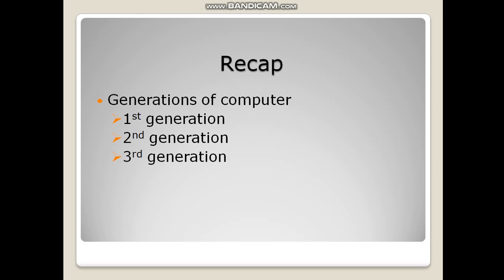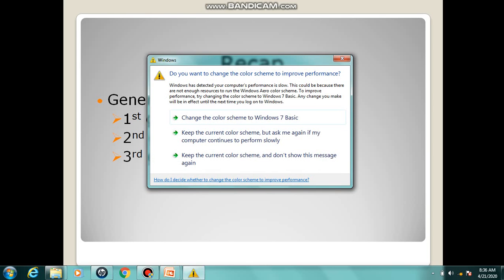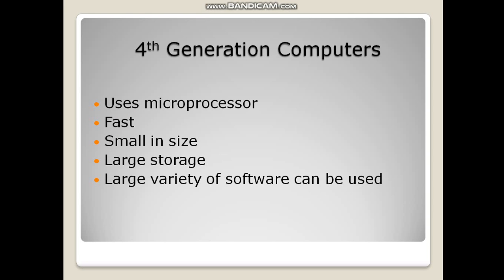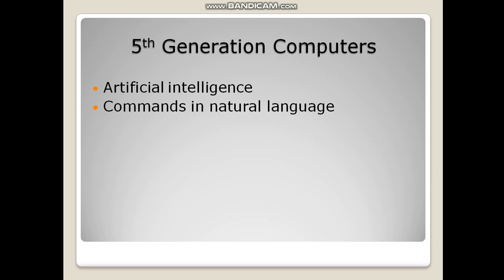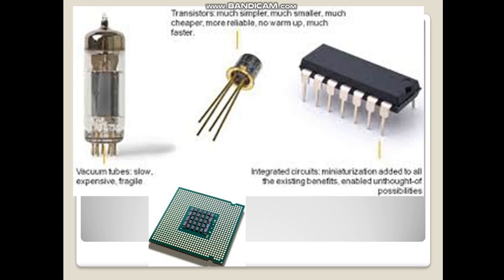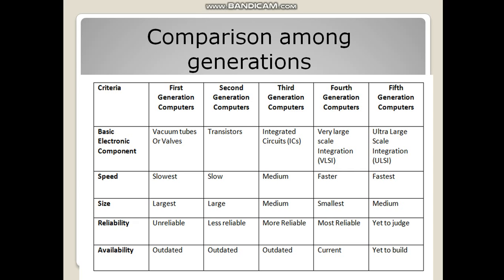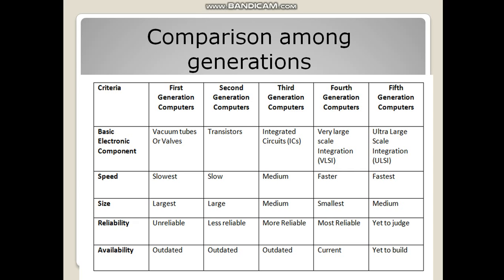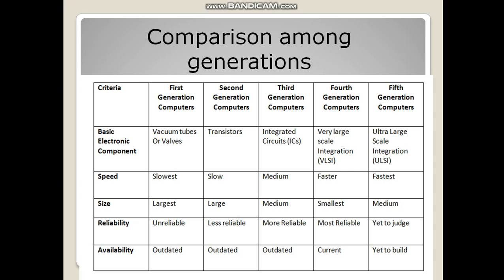Wk 7 Comp 5